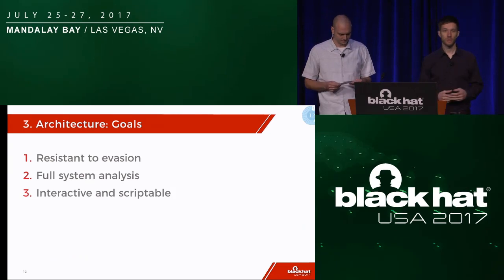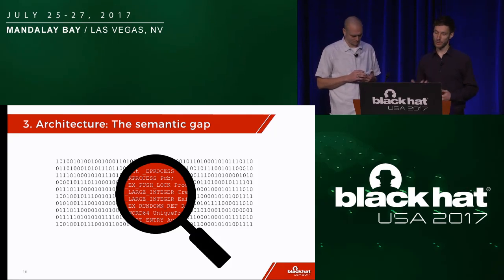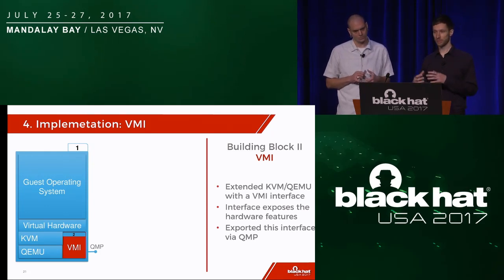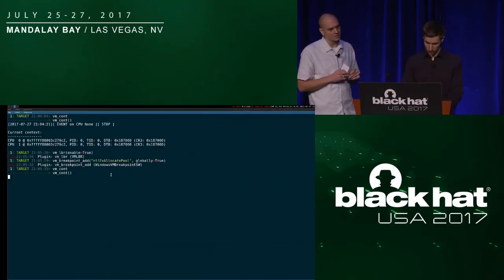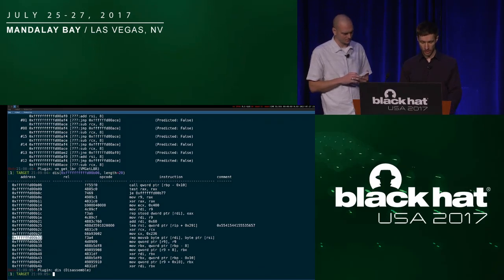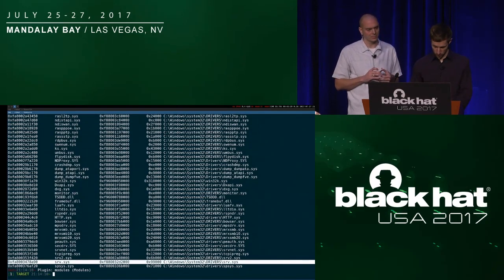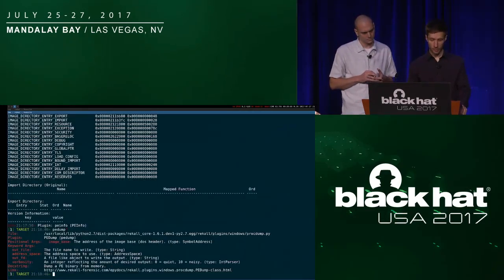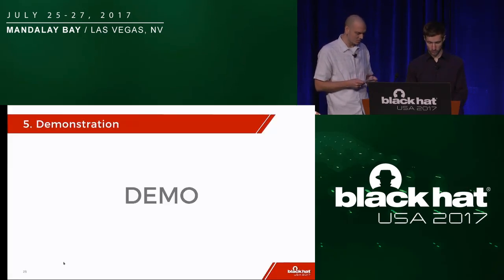rVMI: A New Paradigm for Full System Analysis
we present rVMI, a system that combines VMI and Rekall (a powerful memory forensics framework) to provide a platform for scriptable and interactive malware analysis. rVMI operates from the hypervisor on a live system with the ability to start, resume, and trap events at will.

By Jonas Pfoh & Sebastian Vogl